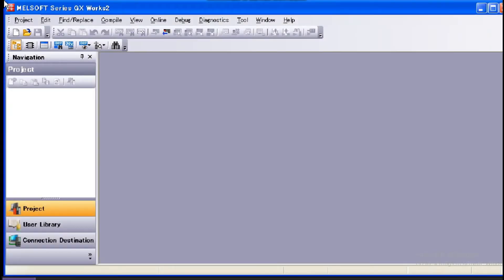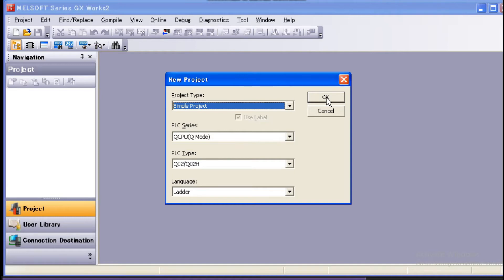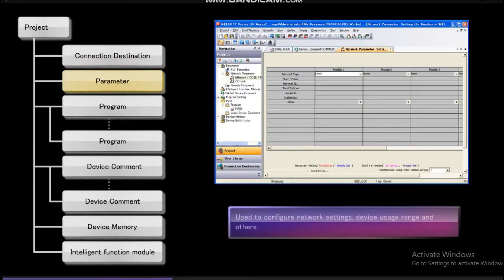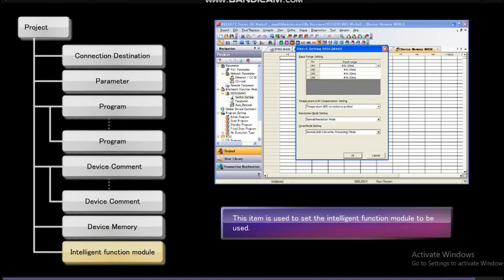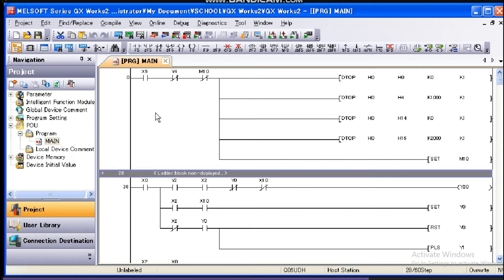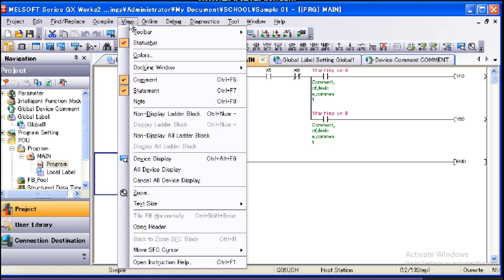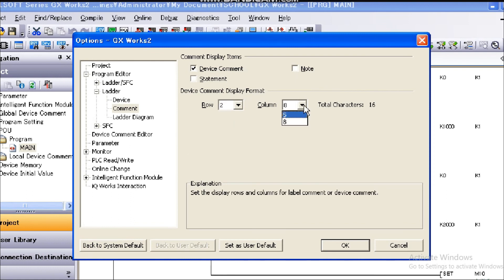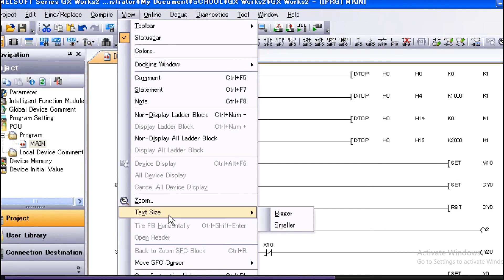GX WORK 02 | PARAMETER COMMENT EDIT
In this video I have tried to explain very easily how you can also use this tar. I like it

            🕵Communication🕵